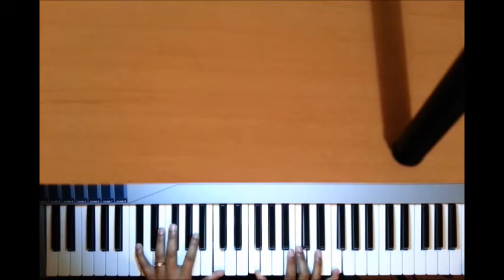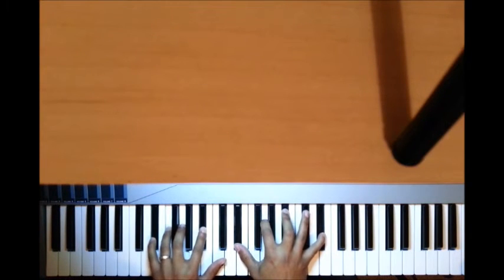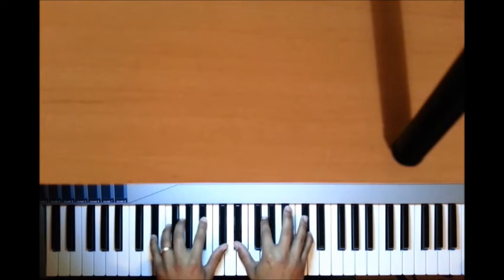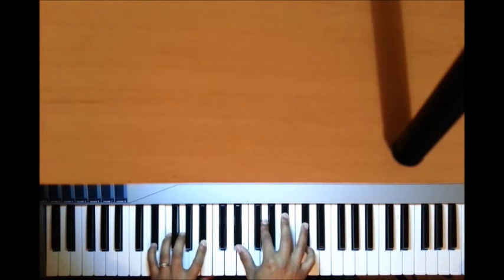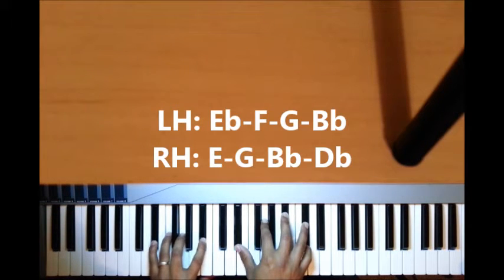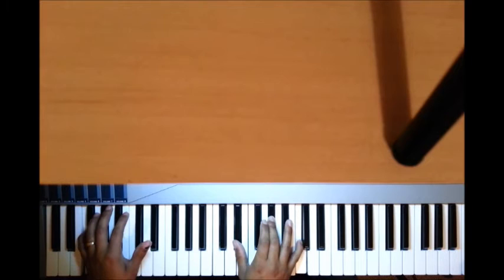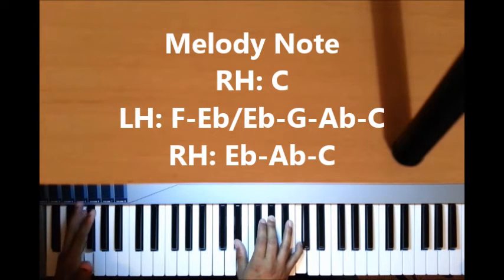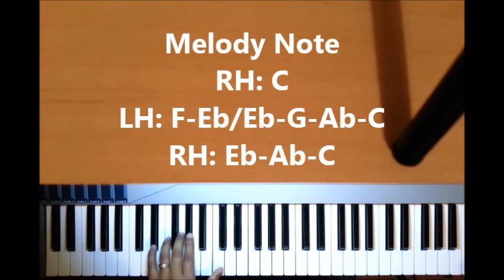Piano Tutorial-As the deer pants in Ab breakdown part 1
Keyboard tutorial on "As the deer" in the key of Ab. This is a two part series. Also get all chords on piano-playing.blogspot.com